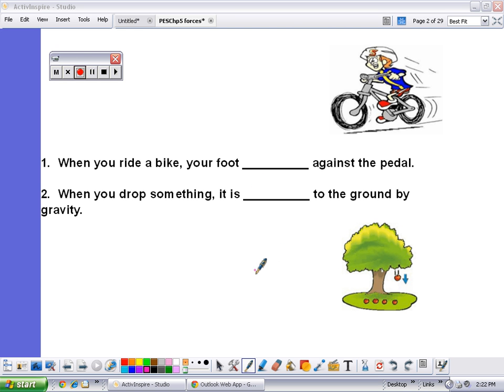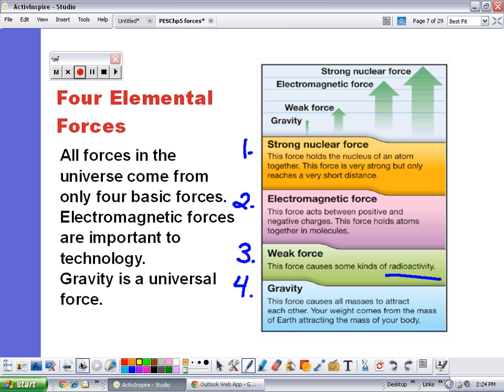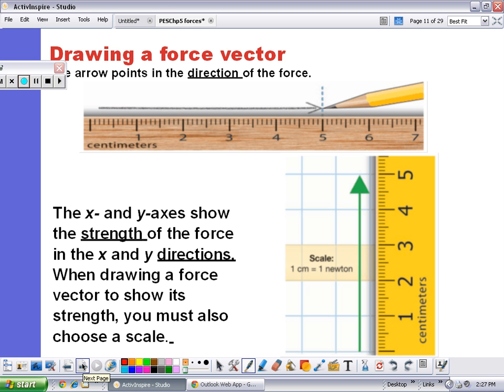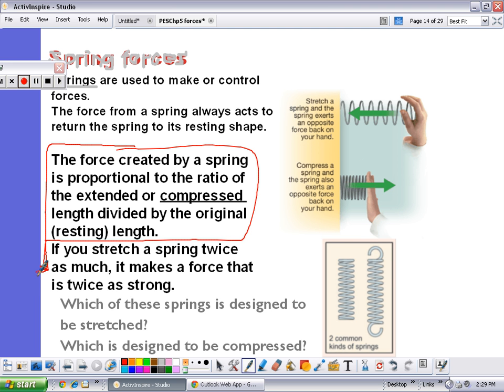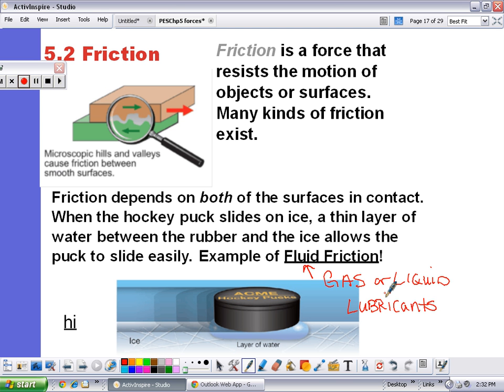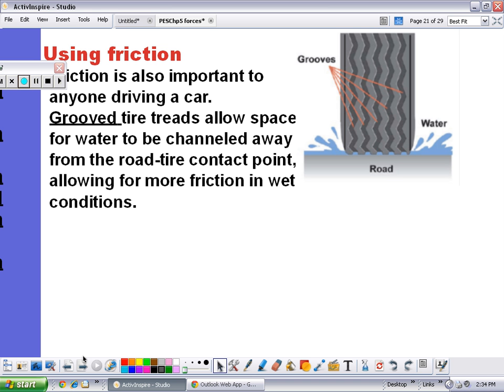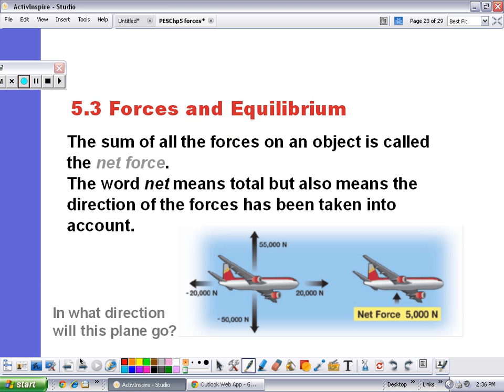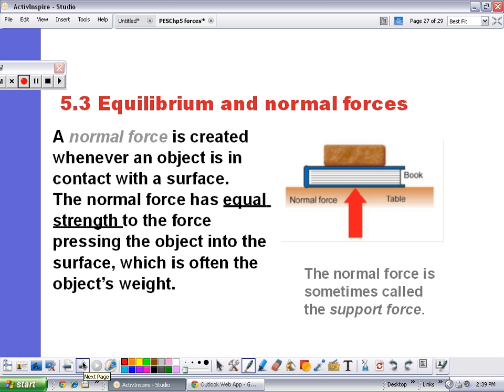ch 5 forces notes